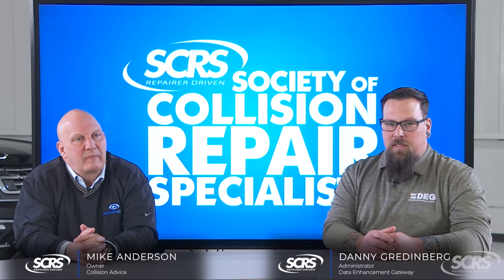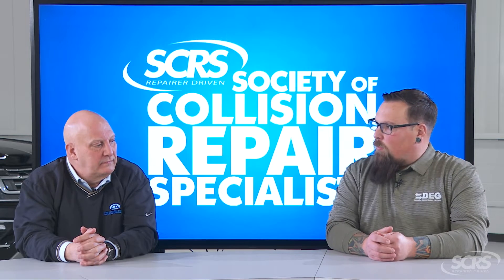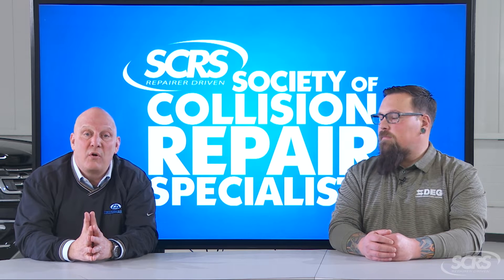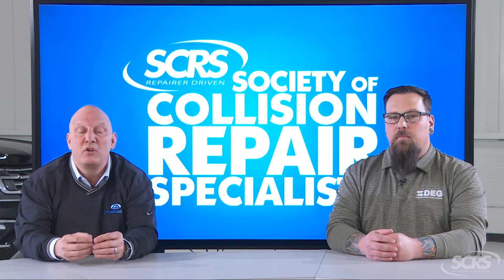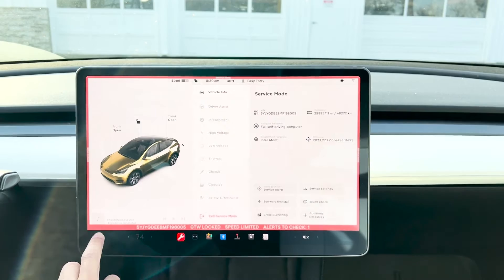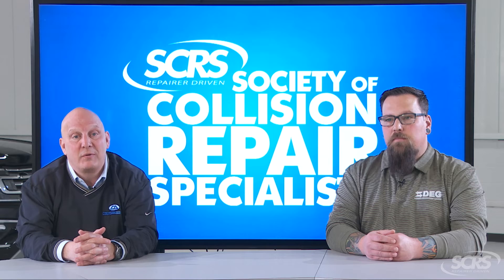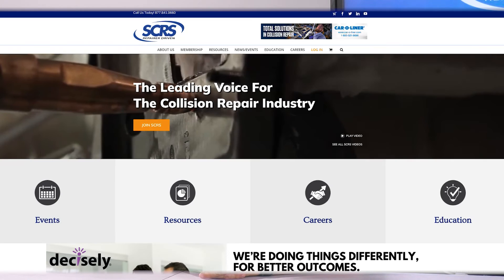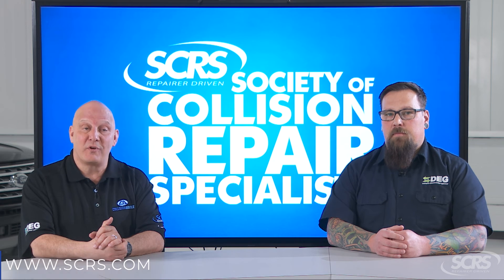Customer Tip: Service Mode on Connected Cars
There is a great degree of connected services that help consumers interact and learn from their vehicle. Sometimes, when a connected car is brought in for repairs, the repair facility must put the vehicle into a “Service Mode” to keep their technicians safe, allow them to service and repair the vehicle more efficiently, and limit repeated or unnecessary communications from the vehicle to the consumer.